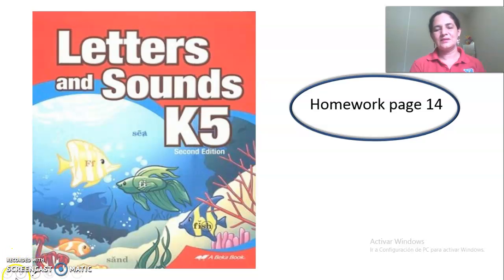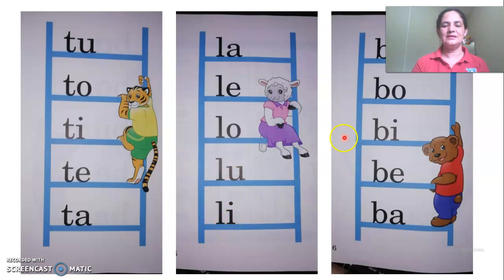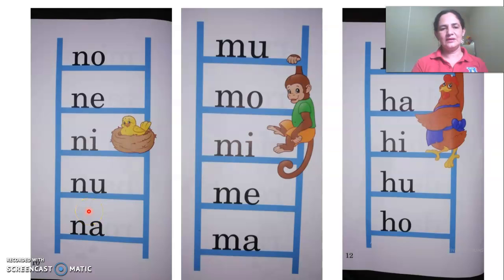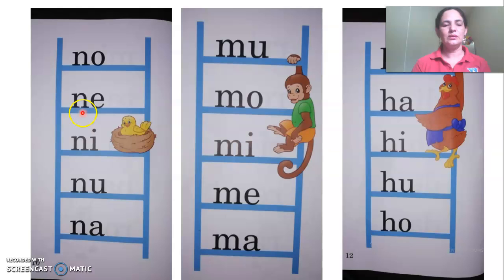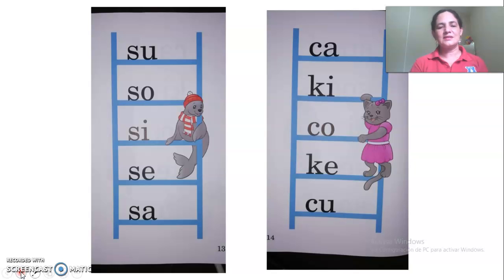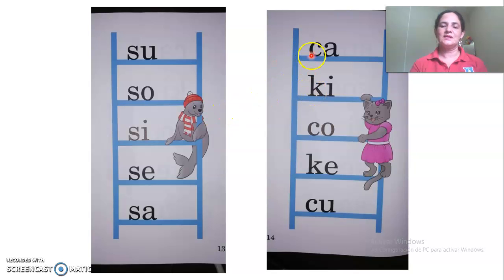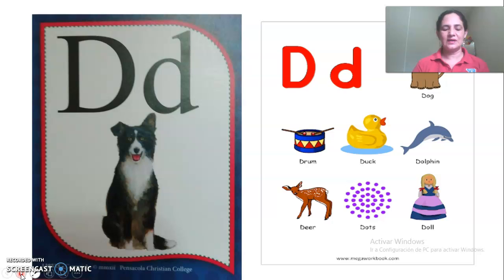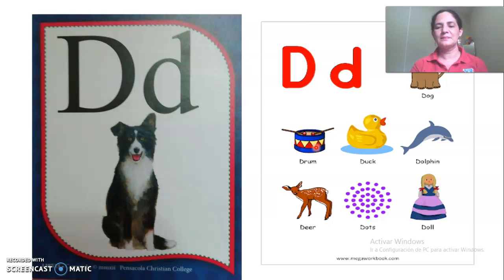Phonics Monday 4